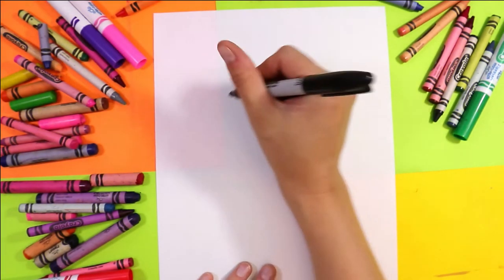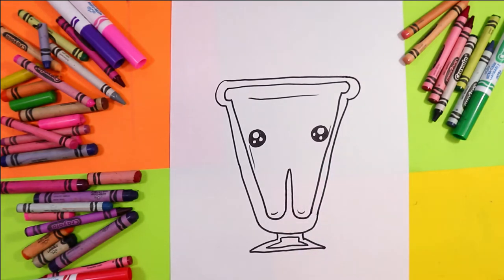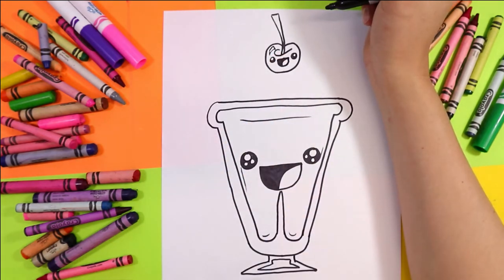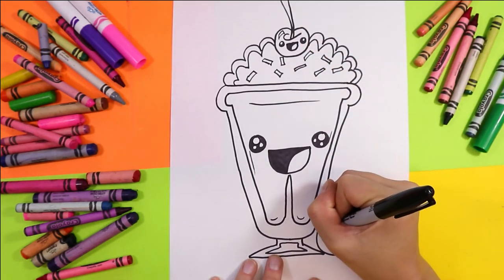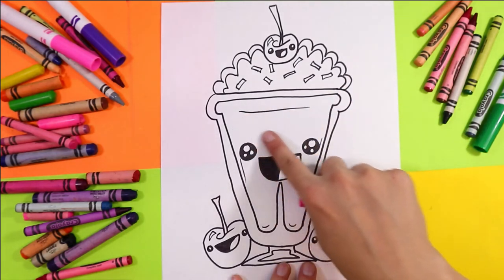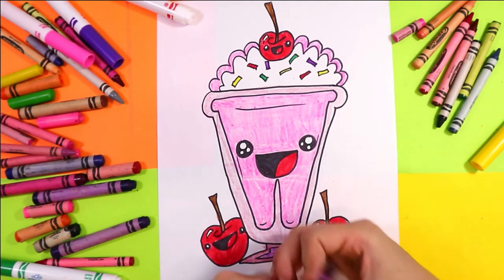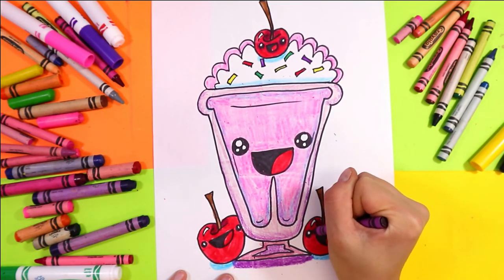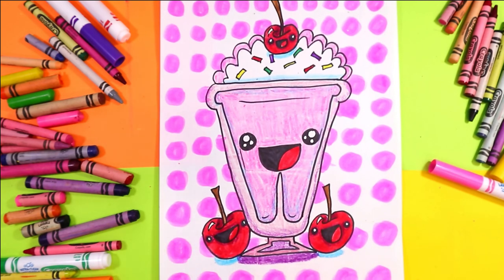Art Lesson: Emphasis, Principle of Design, Cartoon Milkshake Drawing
Let's create cute, Kawaii Milkshakes that explore the Principle of Design: Emphasis with this art lesson! Create a cute Art Project that explores the Principle of Design, Emphasis with this art tutorial that makes learning art easy to do. Use whatever mediums or materials that you have and follow along with this tutorial and learn how to apply emphasis! This is a quick and easy, hands-on drawing and art tutorial that you can do at home or in the classroom. Perfect inspiration for teachers!

Ms Artastic